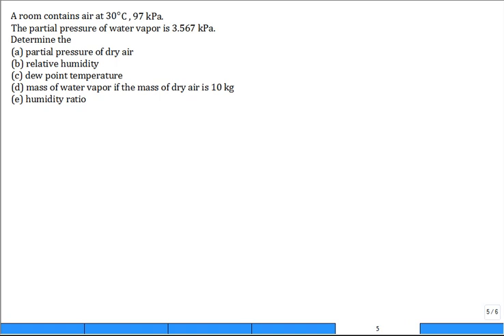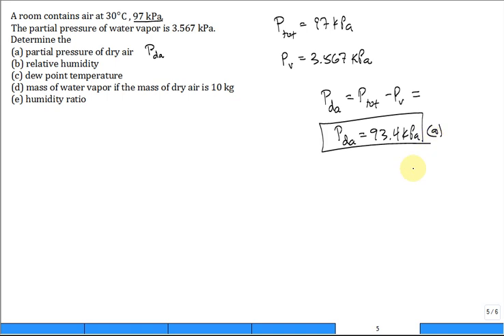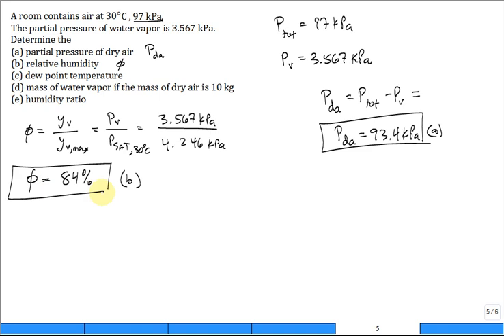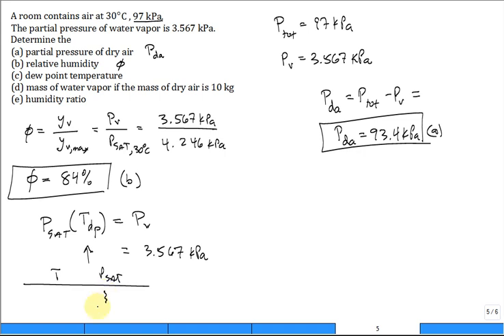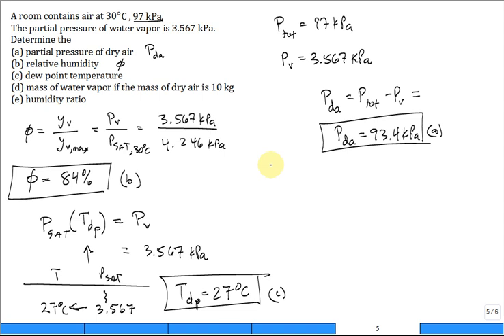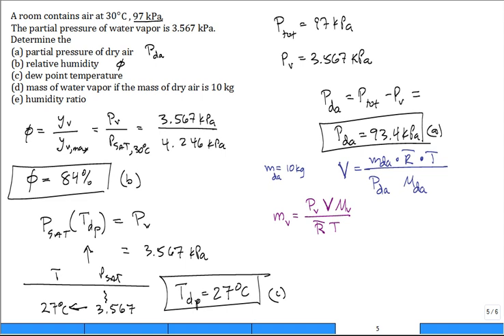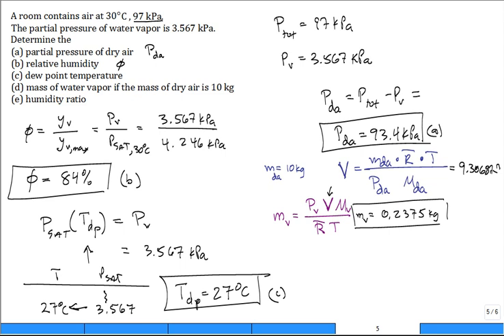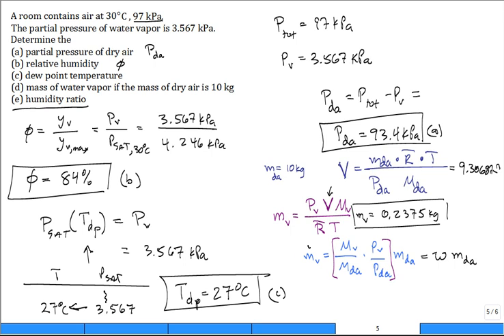Calc moist air properties, solve problem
Dry Air Partial Pressure: 0:24
Relative Humidity: 0:45
Dew Point Temperature: 1:44
Mass of Vapor: 3:04
Humidity Ratio: 5:48

Calculating basic properties for moist air: partial pressure, relative humidity, dewpoint temperature.